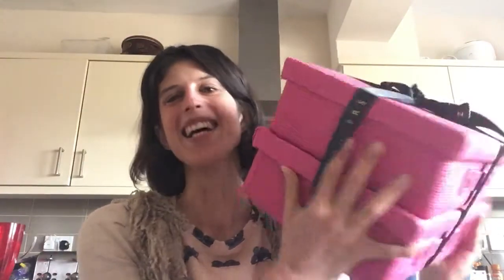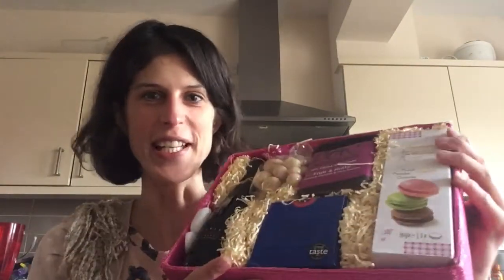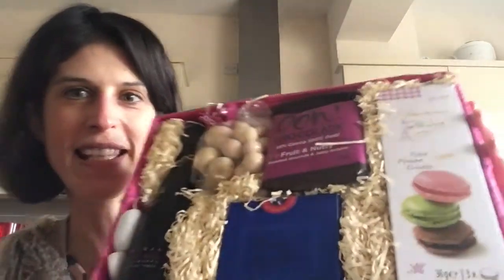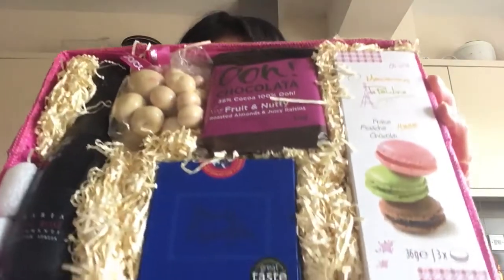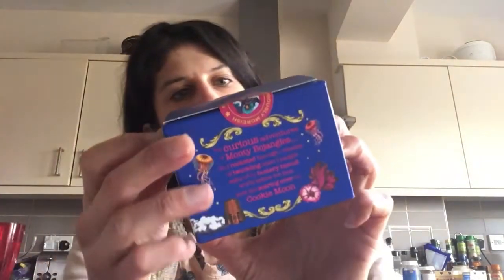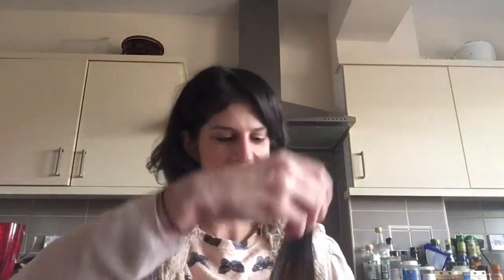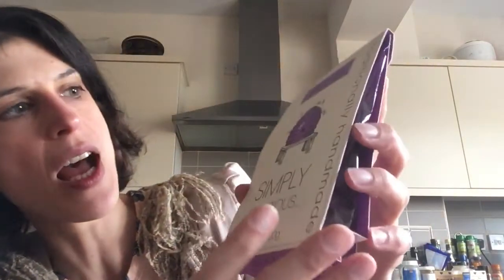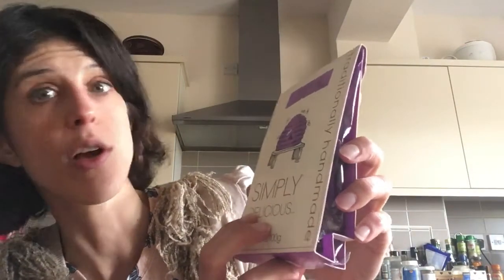Spicers of Hythe Mother's Day Gift Hamper Unboxing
Join me as a I unbox a luxury hamper from Spicers of Hythe - the perfect Mother's Day Gift idea! Hope you enjoy this xoxox

For more information on Spicers of Hythe and to see their range of hampers see their